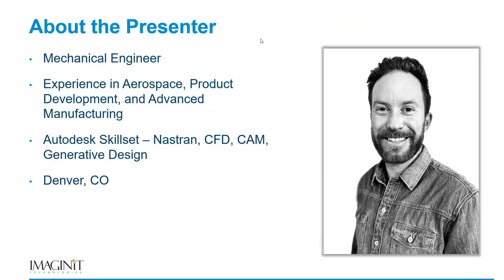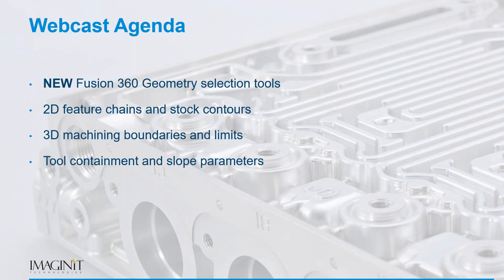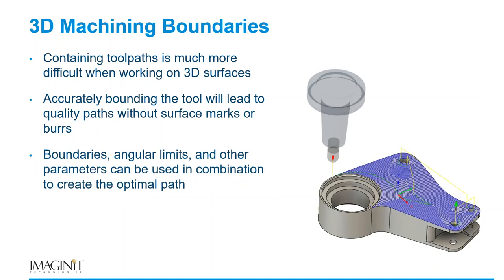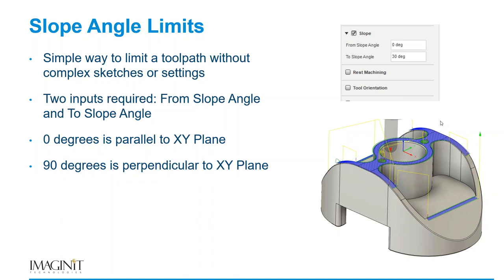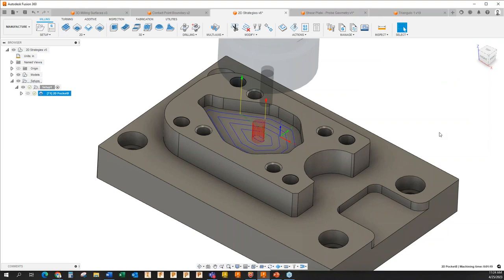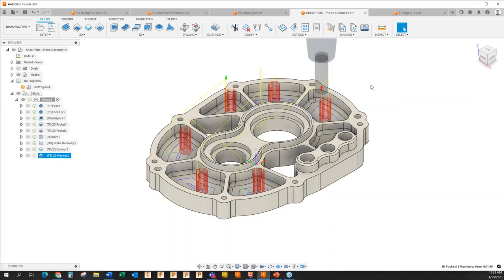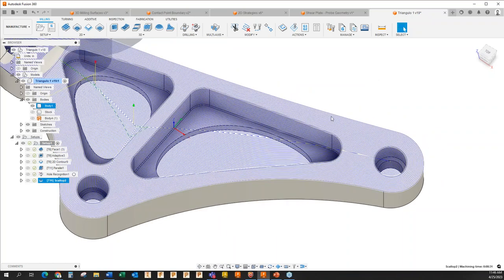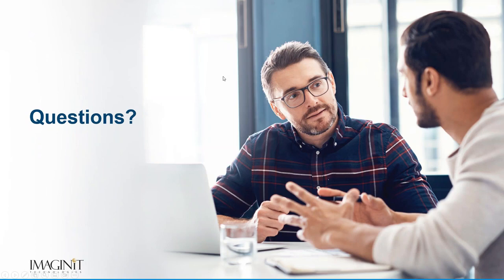Fusion 360 Milling Chains Boundaries and Containment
The most important part of any CAM toolpath is accurately defining the pocket, region, or surface that will be machined. Autodesk has updated the Fusion 360 Manufacture module to make this process easier than ever. The Geometry and Stock contours selection feature now deploys a tabular approach that greatly improves efficiency and flexibility.

 Ed Gillman explores how to combine boundary types and reuse selections to further automate toolpath updates in your programs.